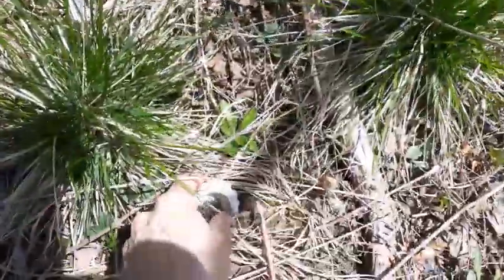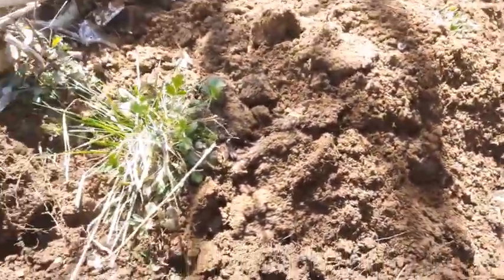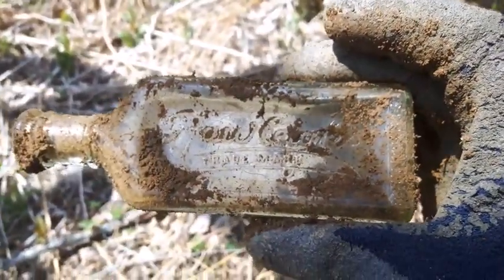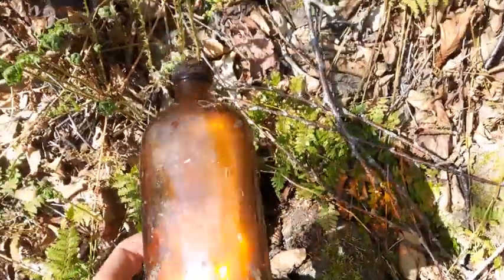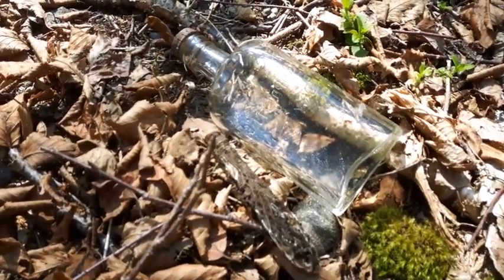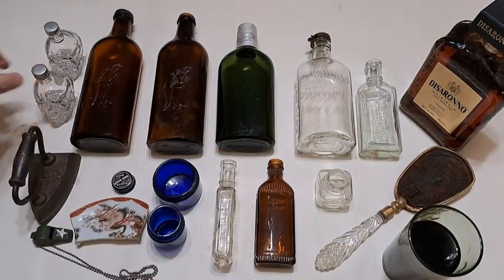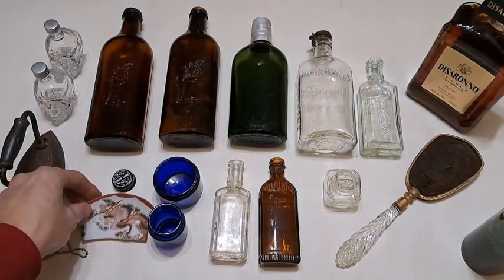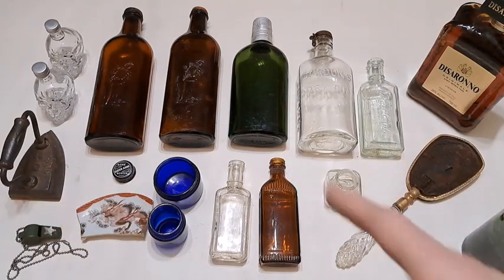💥 Antique Bottle Digging #3💥 A Ton Of Finds From Two Sites & Yard Sale Finds ©️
Back to an interesting location. There's a good age range of finds at this location including some late throw-a-ways. Tons of bottles to dig through and lots of relics.
 Enjoy !! ~ Travelling Bottle Digger

IN THIS VIDEO:
Scott's Emulsion Cod Liver Oil
Nerviline Montreal
Rawleigh's Medicine
Gordon's dry Gin
Crystal Skull Vodka
McCallums Scots Whisky
Rare Queen Anne Scotch
Handheld Mirror
Ink
Sad Iron
Whistle

0:00 Intro / SITE ONE
7:30 SITE TWO
13:00 RECAP / CLEAN UP